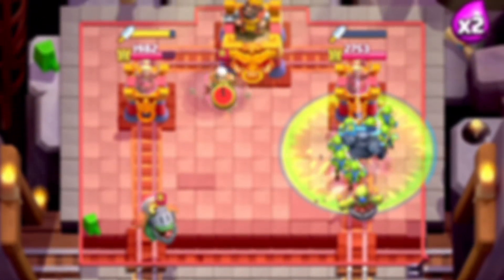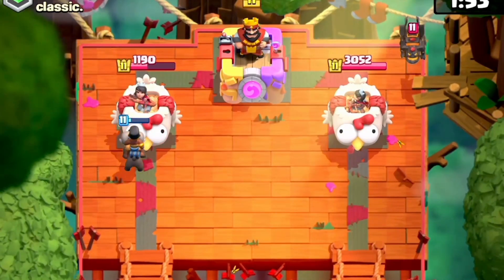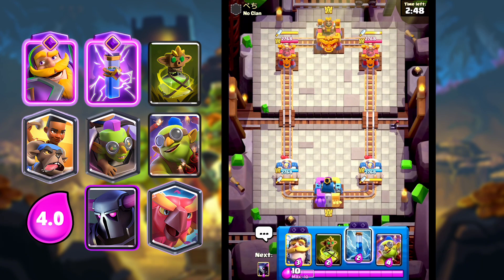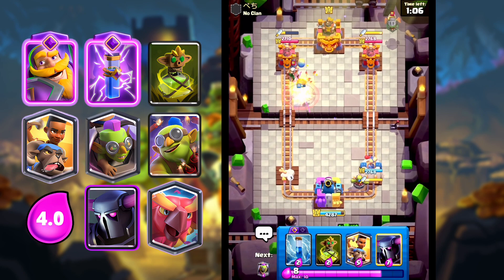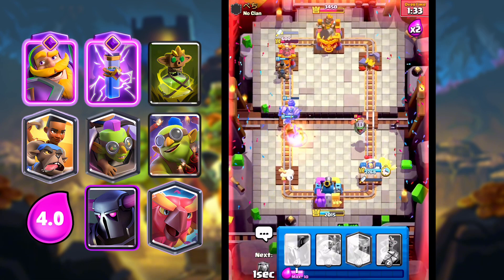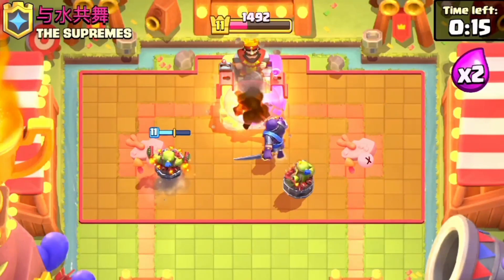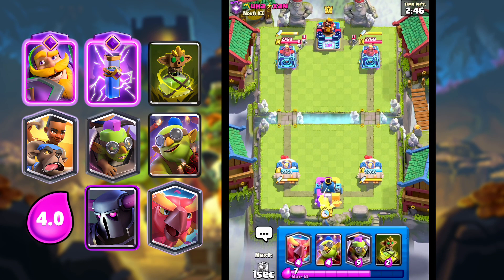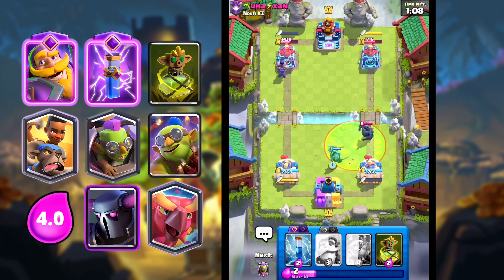*NEW* BUFFED GOBLIN MACHINE SPAM IS TOO STRONG! | Clash Royale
Hey what’s up guys, today I’ll be using this new no skill Goblin Machine bridge spam deck in Clash Royale!

Not only the Goblin Machine and the Goblin Curse still being crazy strong after the nerfs, the Ram Rider got a huge buff and making it better than ever before. With cards like the evo Knight, Phoenix, and the Goblin Demolisher, you can defend your enemy’s pushes and constantly apply split lane pressure. On offense, you’re able to build pushes with PEKKAs, spam support cards behind it, and crush towers.